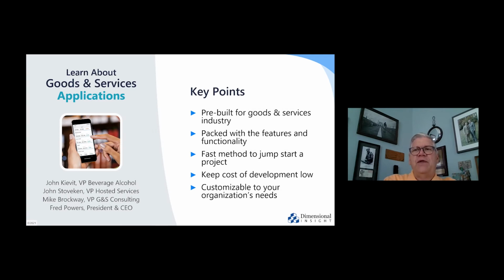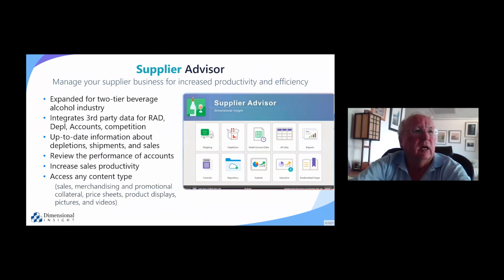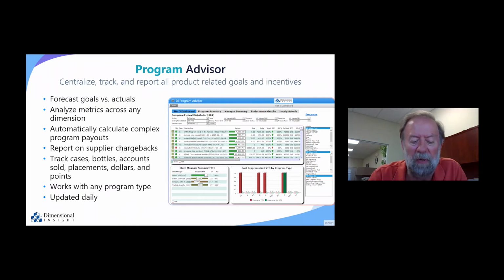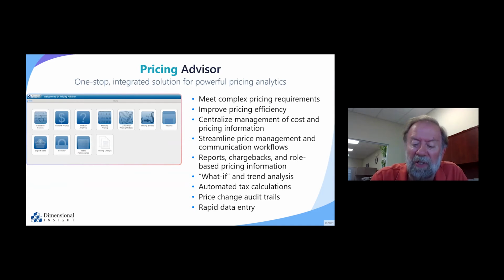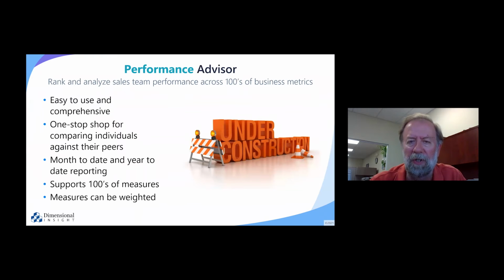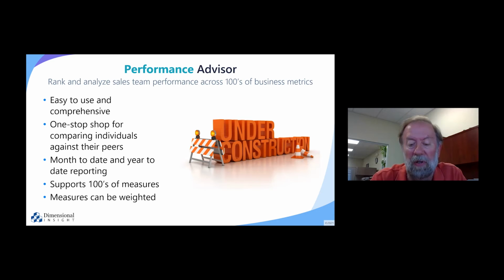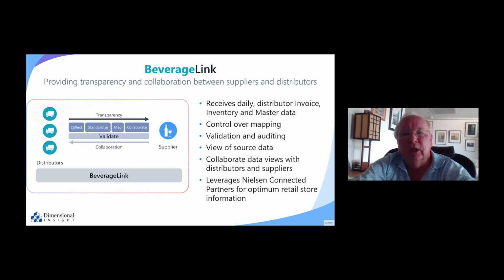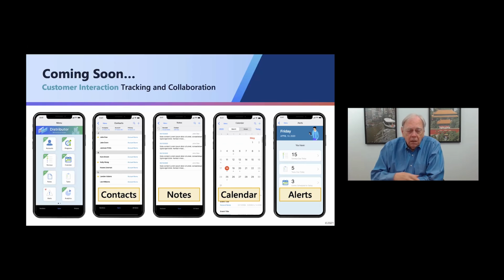DIUC 2021 - Learn about Goods & Services Applications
Our applications help you jump-start deployments and get fast ROI. Learn about our latest goods & services applications, including Distributor Advisor, Supplier Advisor, and BeverageLink.